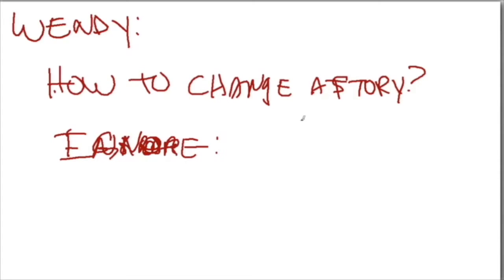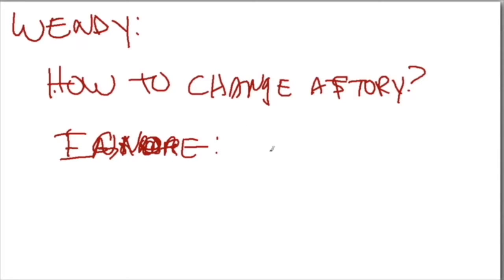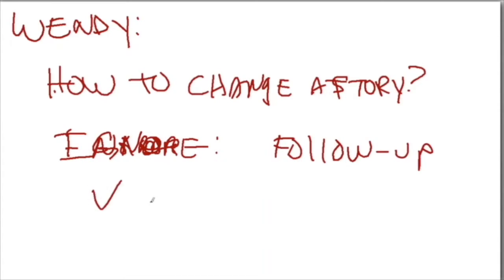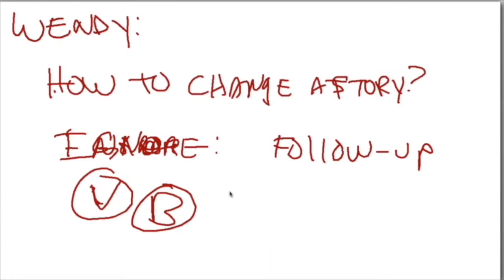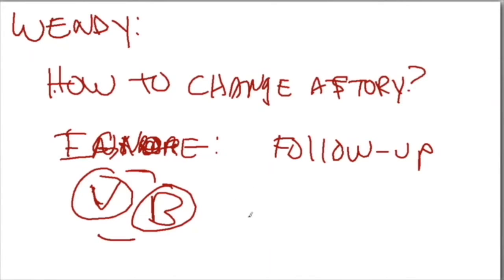16.24 Gary Coxe; Part 3 of Coaching Series for the Ultimate in Desire, Motivation & Success Trailer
Gary Coxe's 2016 YL Success Summit presentation Part 3.

- Learn why your 'Why' isn't enough.
- Understand the physiology of how to become incredibly persistent...and enjoy it!
- Listen in to Gary doing one-on-one coaching sessions as you watch and learn his strategies on how he gets clients to change their thinking resulting in increased income and more success.

To view the entire presentation, register for the 48-hour FREE access pass here;